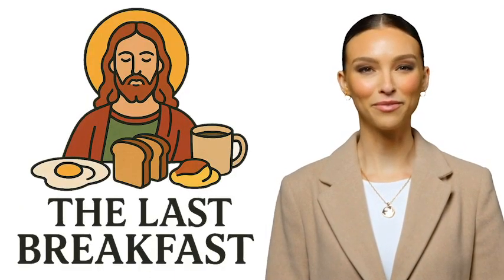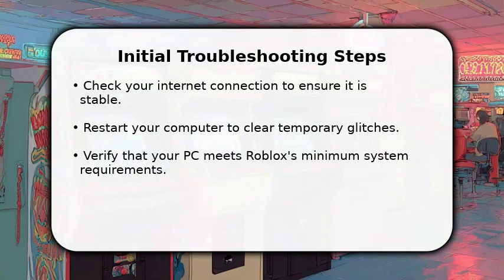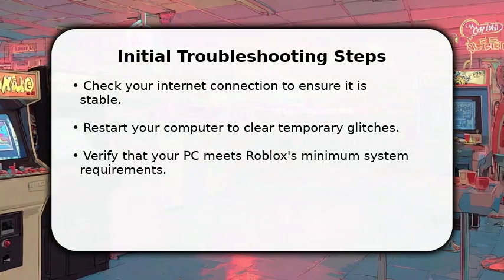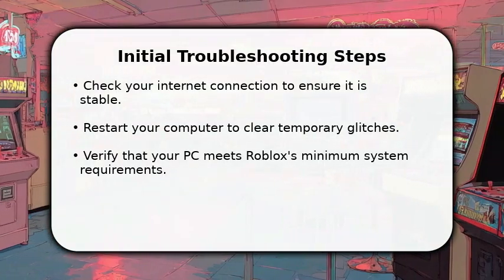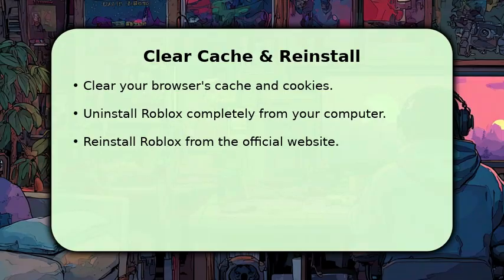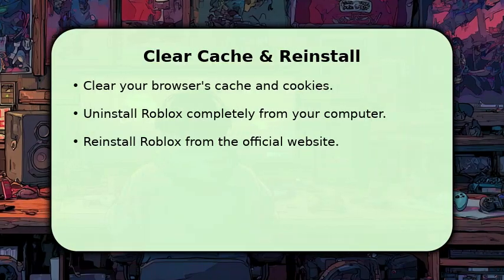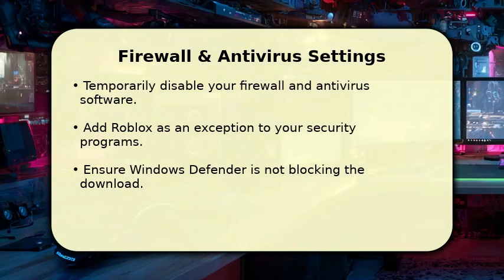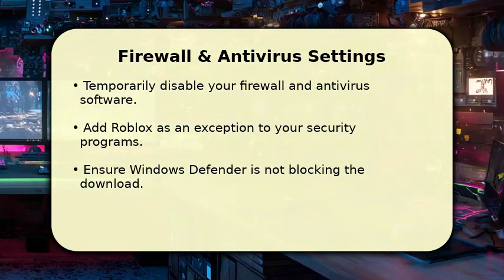How to Fix Roblox Not Downloading PC (New 2025)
▸ :^) Are you having trouble downloading Roblox on your PC? This comprehensive guide provides step-by-step solutions to common Roblox installation issues, ensuring you can get back to playing your favorite games without frustration. We'll cover various troubleshooting methods, from checking your internet connection and system requirements to clearing cache files and resolving specific error codes that prevent successful installation. Learn how to diagnose why Roblox won't download and implement effective fixes, whether it's an issue with your firewall, antivirus software, or even a corrupted game file. Our easy-to-follow instructions are designed for all skill levels, helping you quickly overcome any obstacles preventing Roblox from installing correctly on your computer. Get ready to resolve those persistent download problems and enjoy a smooth Roblox experience. Tags: Roblox download fix, PC installation issues, Roblox won't install, troubleshoot Roblox, Roblox error codes, fix Roblox PC, game download problems, Roblox installation guide, computer gaming fix, Roblox download solutions Disclaimer: Content is for informational and entertainment purposes only. No guarantee of accuracy or timeliness. Not professional advice. Use at your own risk.